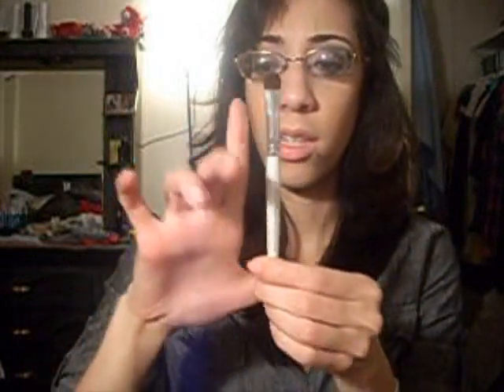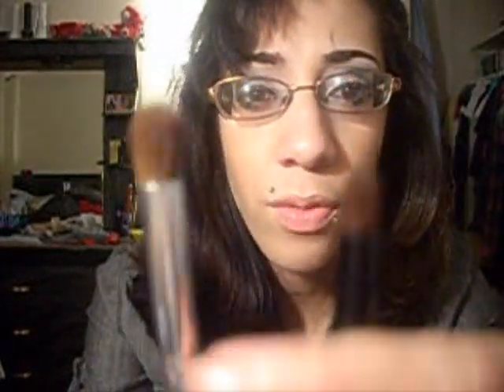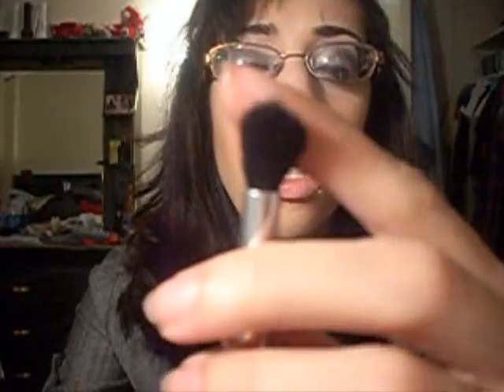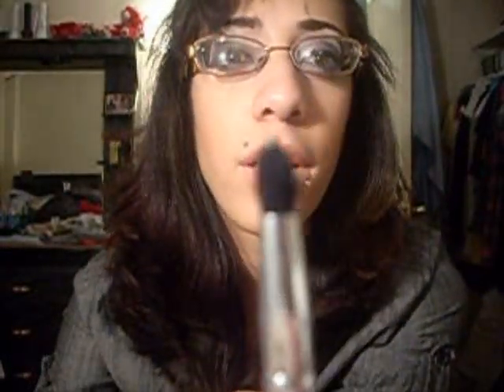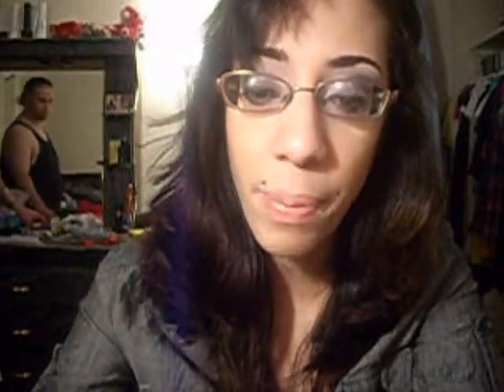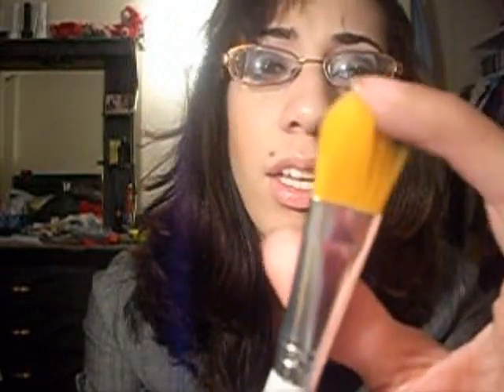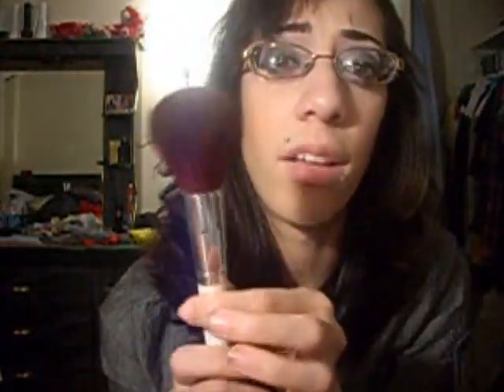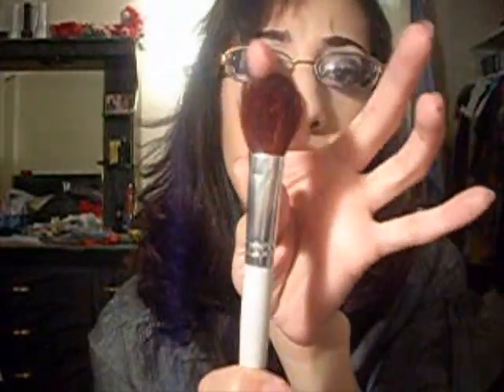review on elf and todays look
just my review on the elf products and my look for today... sorry if i missed anything i only had 10 mins and i just found out dat i won a contest here on youtube. so excited...if u have any questions plz message me or leave a comment below. hope u guys like my video...if u want to purchase any of these items heres the link to elf